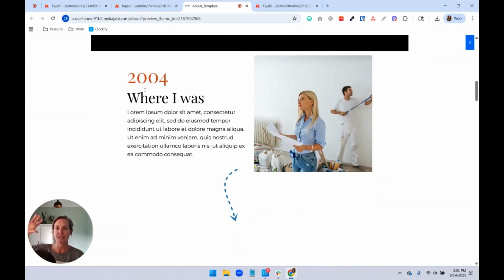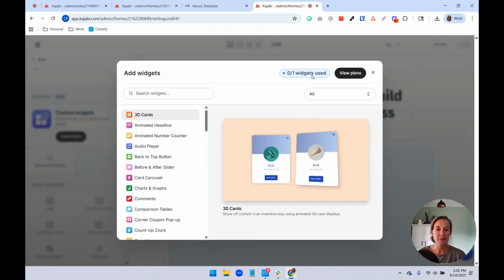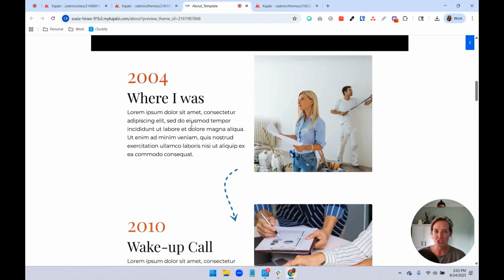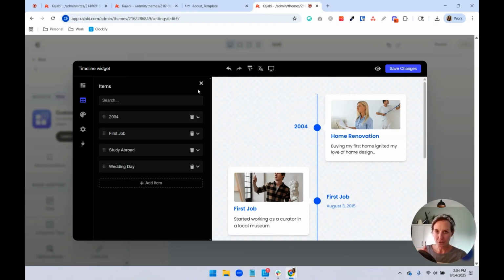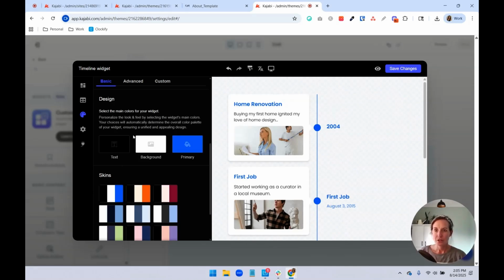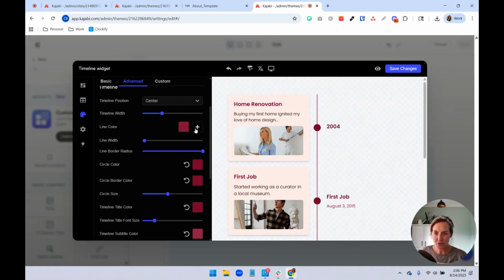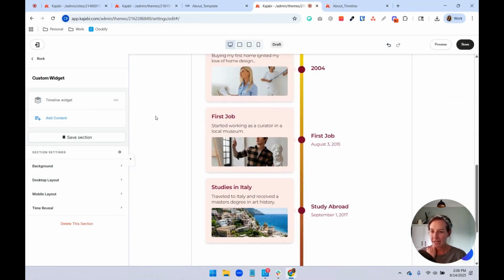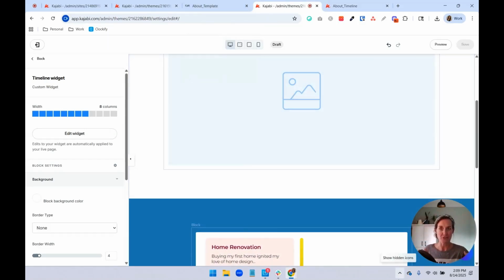How to Create a Timeline on a Kajabi Landing Page (Easy Widget Tutorial)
In this video, I’ll show you how to set up a professional-looking timeline on your Kajabi landing page, which can work really well for About pages, client stories, or showcasing milestones in your journey.

I used to build these manually with image blocks, text, and arrows, but now Kajabi has a built-in Timeline Widget that makes the process super easy!

I’ll walk you through:
✅ How to add & customize the timeline widget
✅ Adjusting layouts, colors, and fonts to match your brand
✅ Tips for styling with background colors for better contrast

Using the widget ensures that your timeline looks good on the page, without you having to mess around with spacing and layout 🙌

Exclusive 30-Day Kajabi Trial + FREE access to my Kajabi Confident course + 1:1 strategy session!